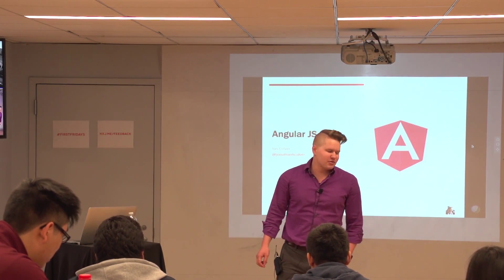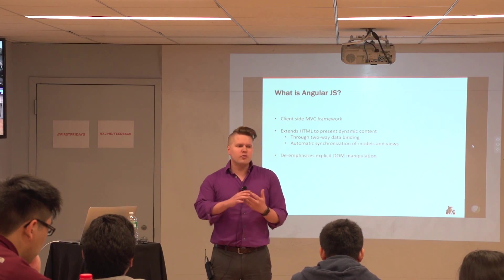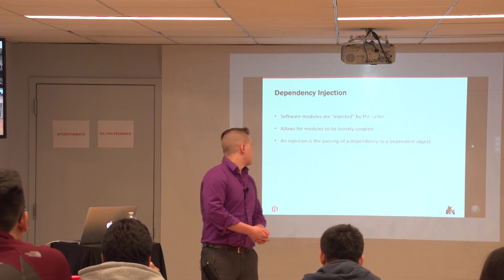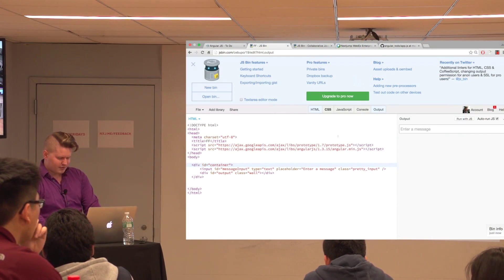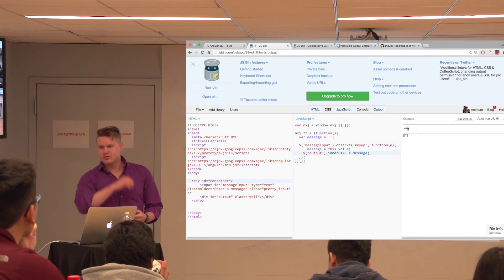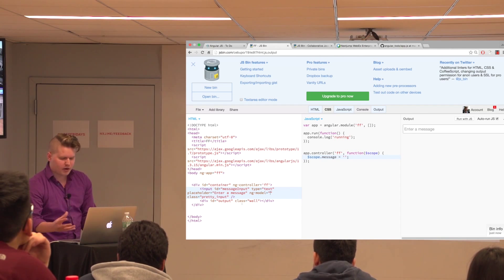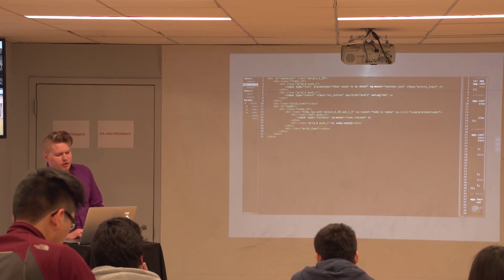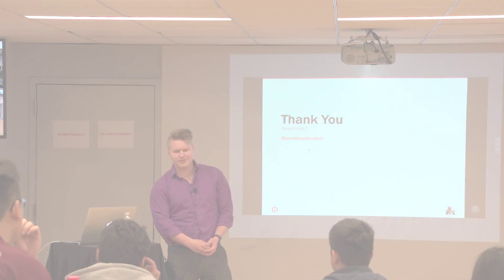First Fridays: Angular Javascript with Jon Culver